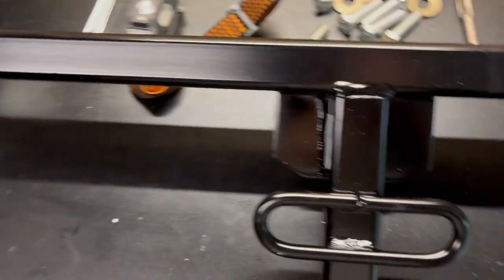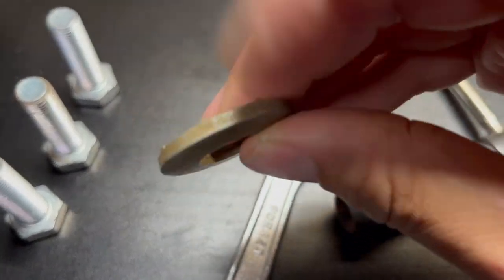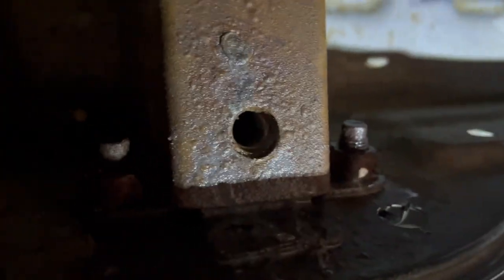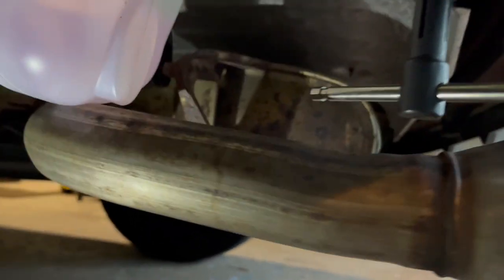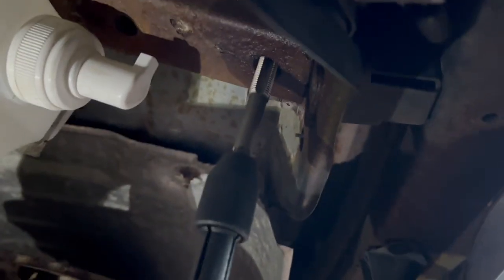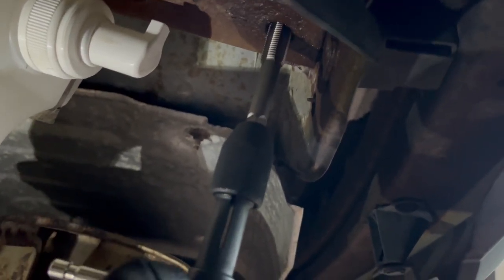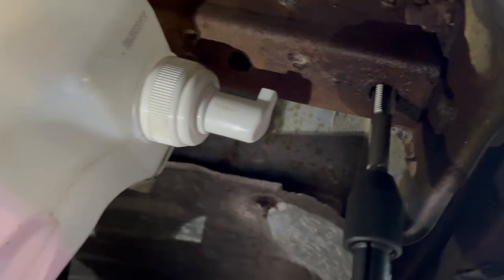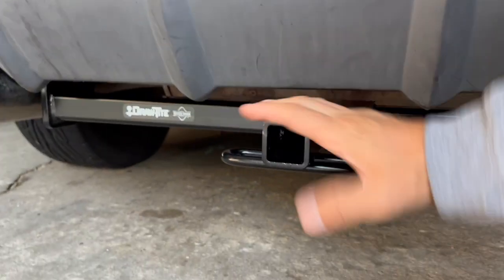How to Install a Draw Tite Trailer Hitch, i.e. How to Tap a Weld Nut - Shown on Pontiac Vibe!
Have you ever wanted to mount a trailer hitch to your car, but found the weld nuts in your frame to be rusted out? Then check out this video where I show how to tap out the weld nuts. In this case, I am doing it on a mid 2000's Pontiac Vibe, which is like a Toyota Matrix. The bolts are 12mm in diameter, and have a 1.25 thread pitch.

Trailer hitch
12mm Tap
T Handle